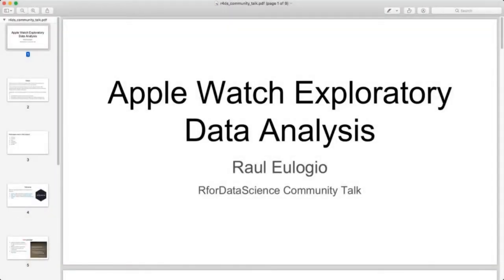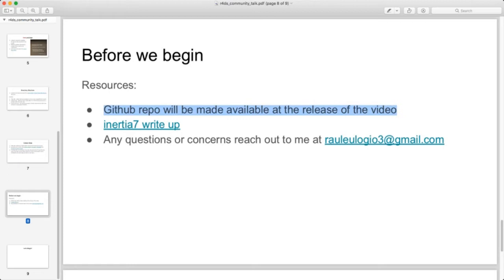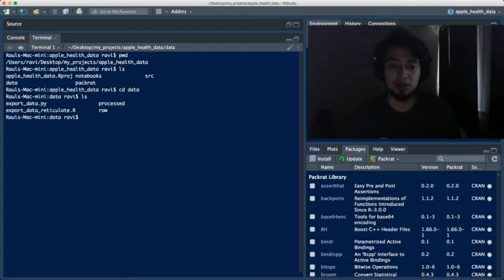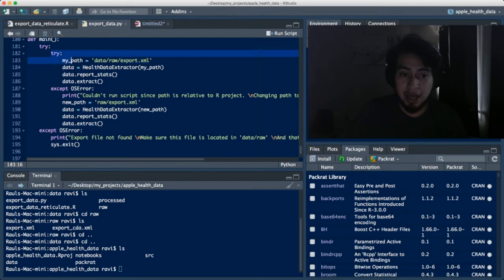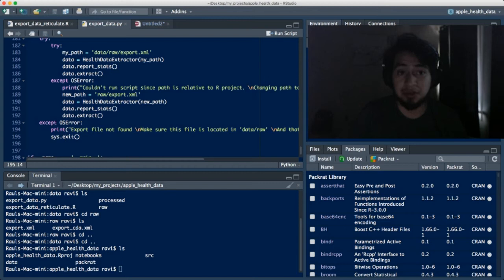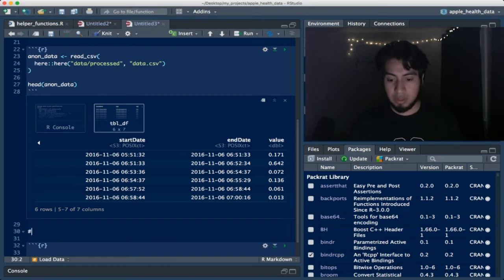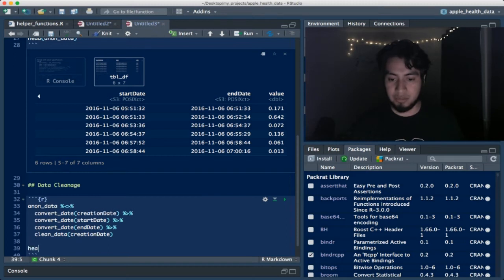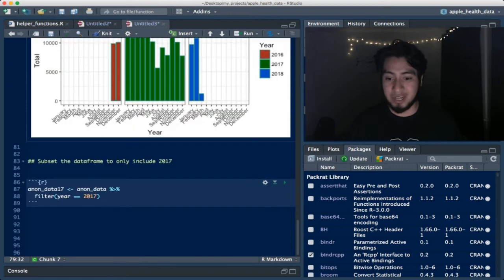Exploratory Analysis using Apple Watch Data in R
An introduction to exploratory analysis utilizing Rstudio and Rmarkdown. Data set was exported from apple watch.

Please note that the first section goes through how to extract data, but this isn't necessary for the R code to work. If you would like to skip this section, please go to 13:24.

In addition, at 23:51 the speaker mistakenly said wide instead of long.